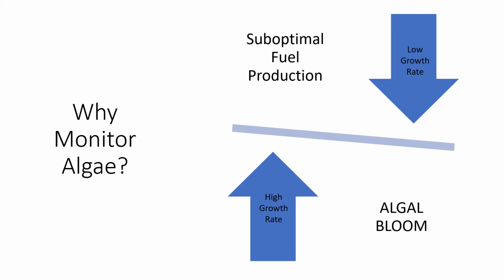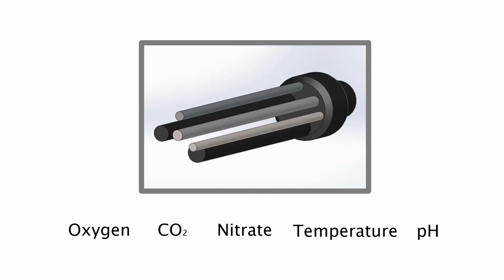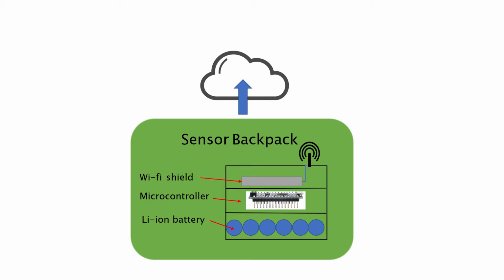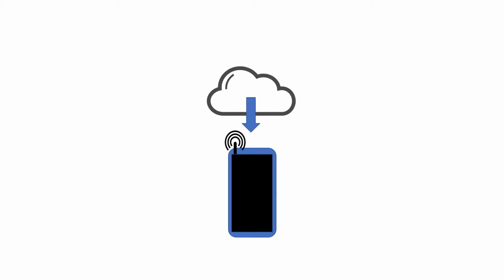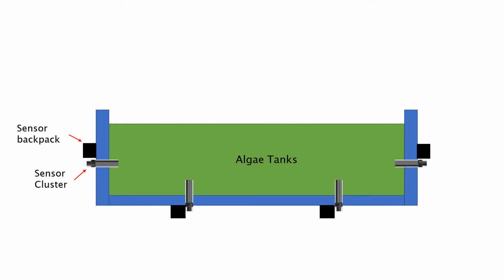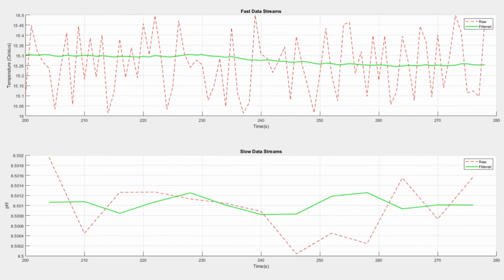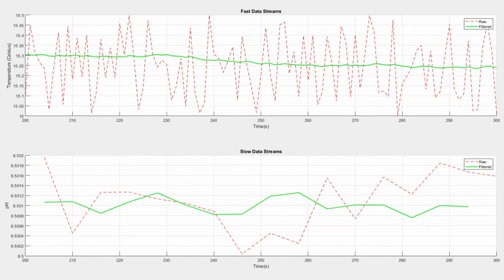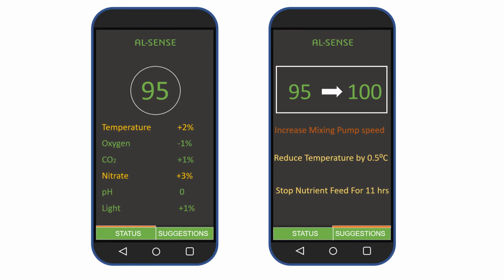Al-Sense ( Kshitij, Adit )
Sensor fusion project for ME-220